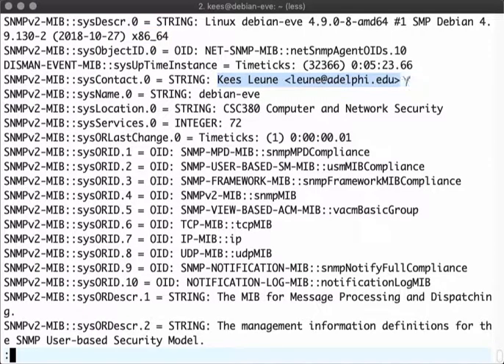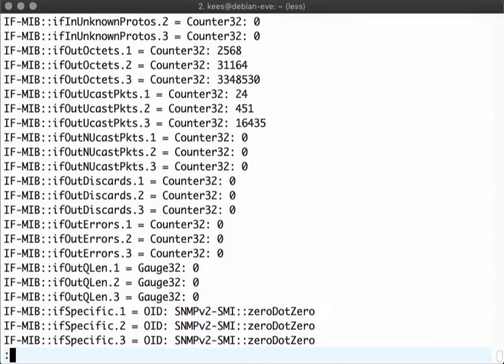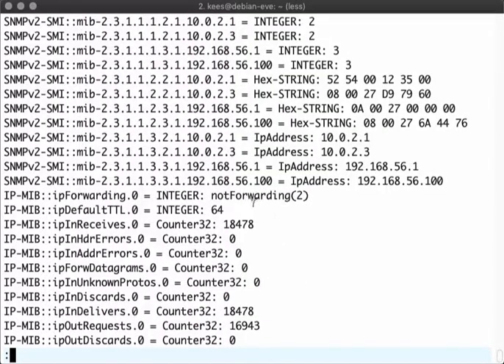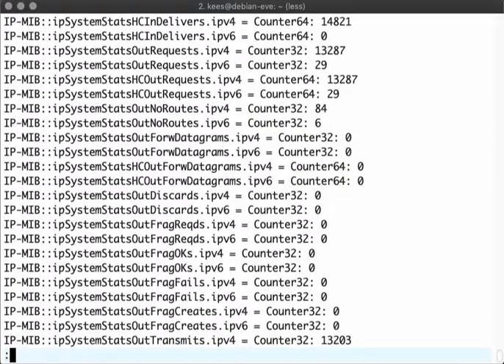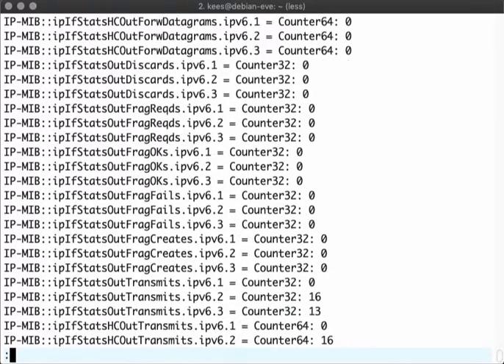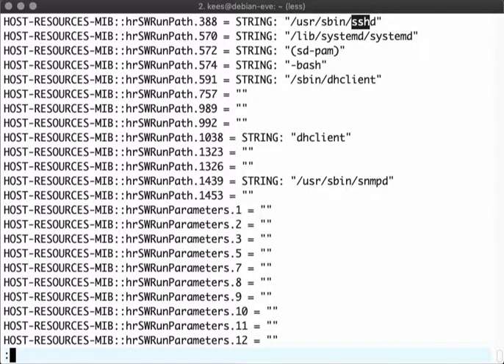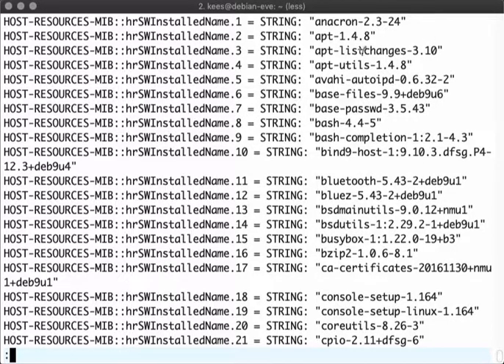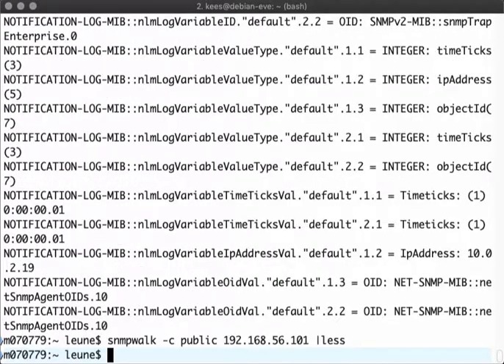Demonstration of SNMP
The Simple Network Management Protocol sometimes reveals too much information about a target. Since it is very simple to check, it is always worth trying.